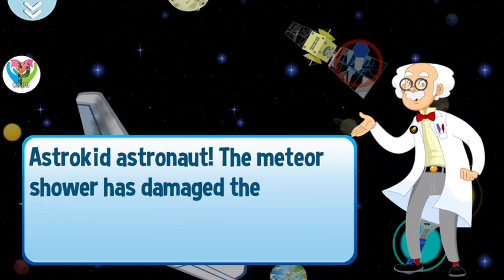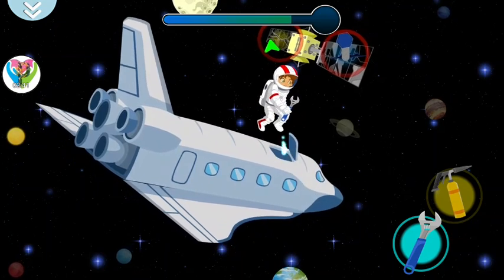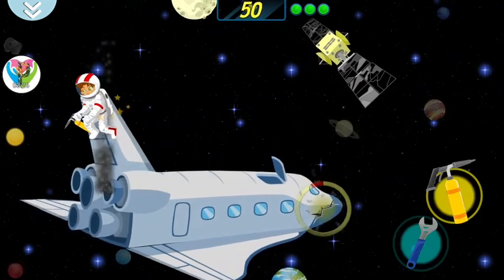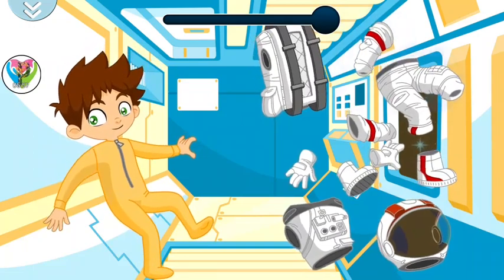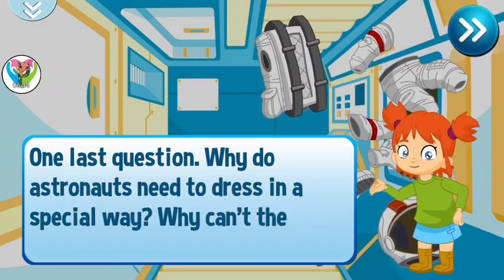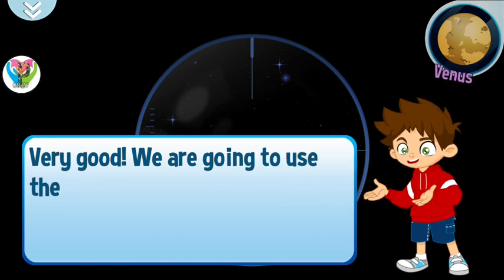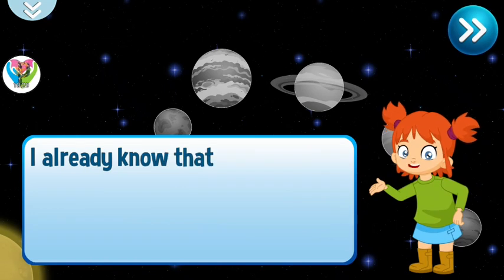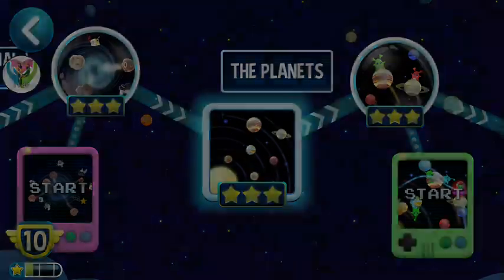Find the Planets with Astronaut & Spaceship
The Astrokids welcome you to investigate Space. Learn and have a good time finding the nearby planet group, drawing shapes with the stars or tackling space science puzzles intended for youngsters. Turn into a Space traveler and do missions guiding space ships!